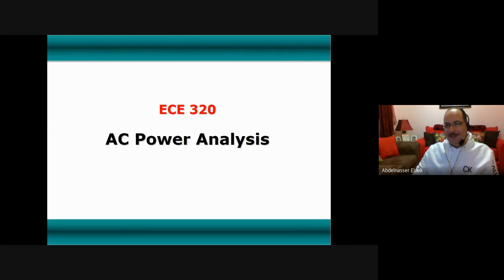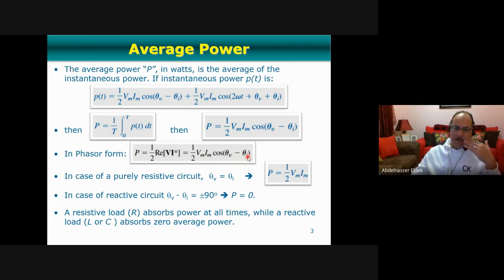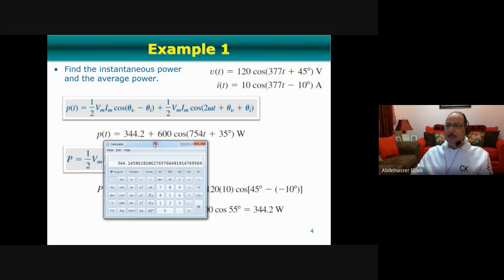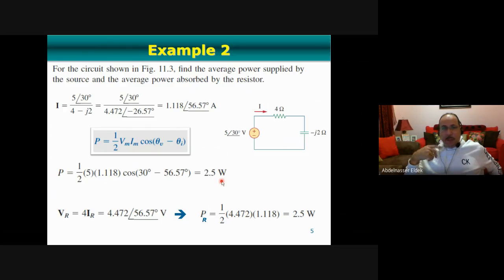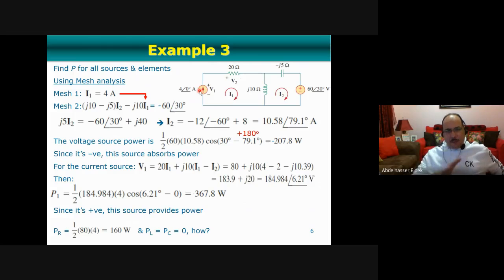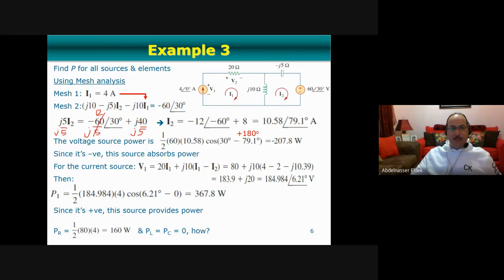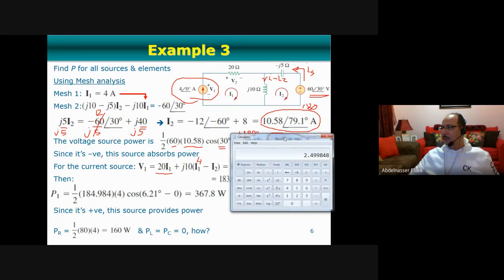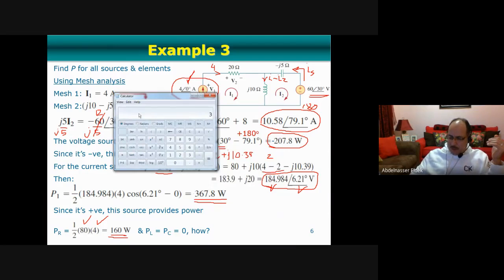ACpower 1 1